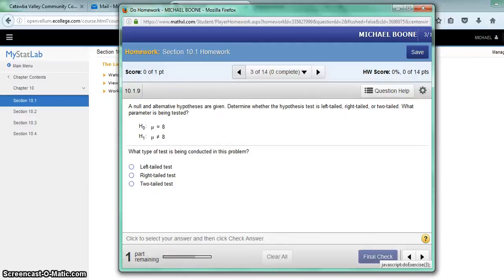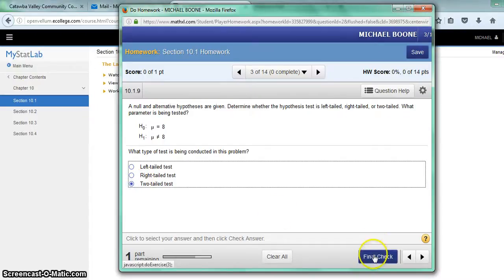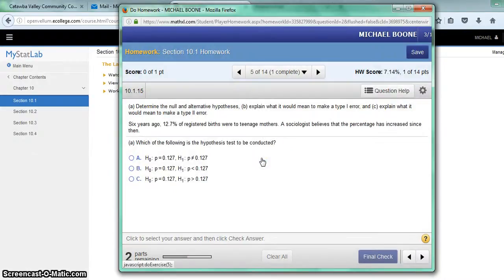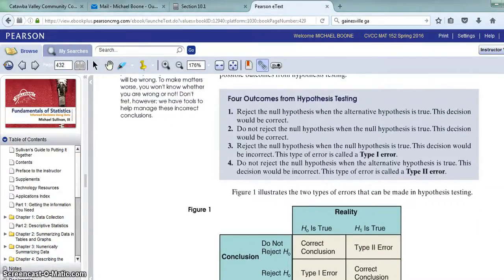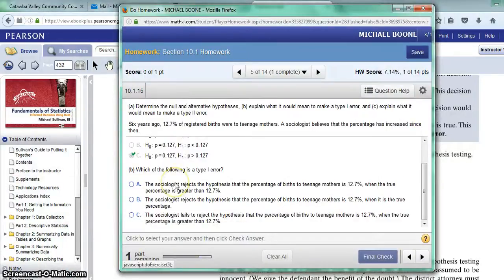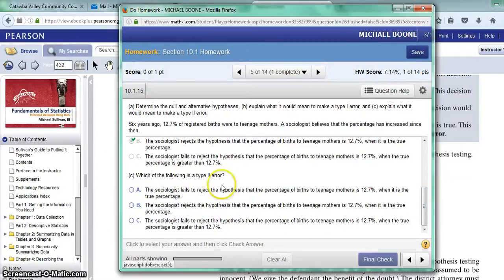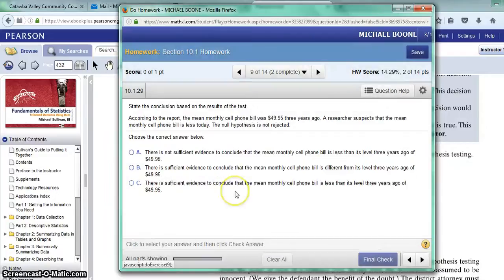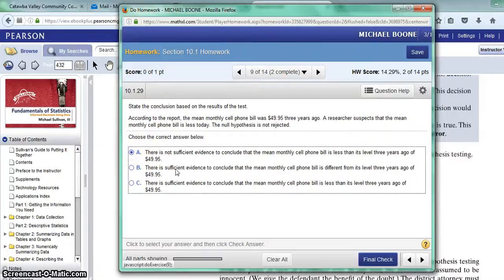CVCC MAT 152 Ch 10 Sect 1